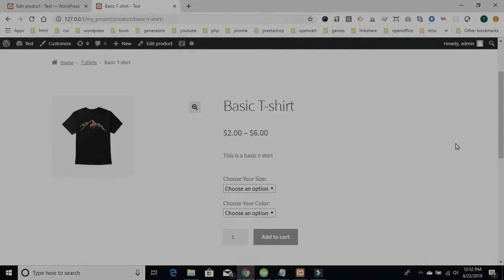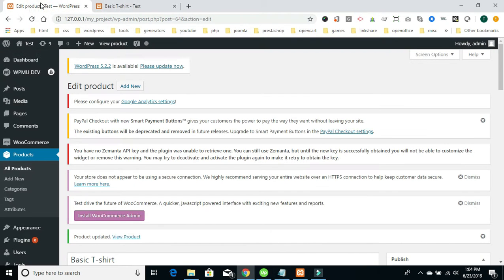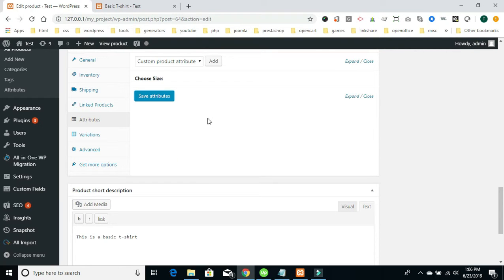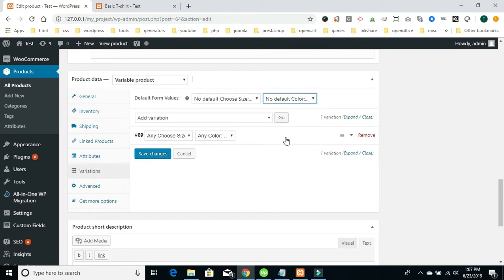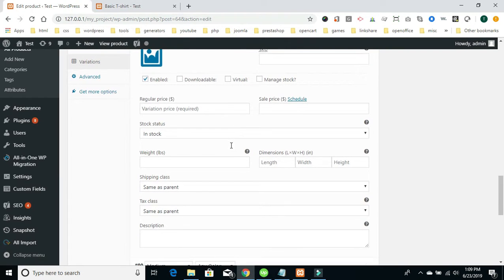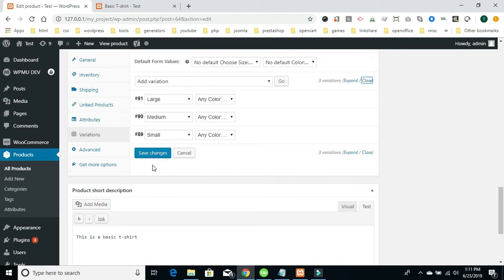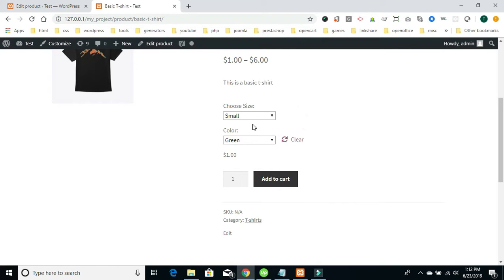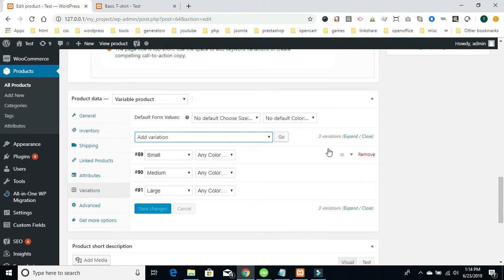How To Easily Add Product Options To Wordpress Woocomerce Products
Learn how to easily enhance your Wordpress Woocomerce products by adding various product options with this step-by-step tutorial. Whether you are looking to customize your product offerings or streamline your digital storefront, this video will guide you through the process seamlessly. Discover how to efficiently manage your products, showcase them attractively, and optimize your website design with the use of Wordpress plugins. Watch now to elevate your online store and improve your product display for a more engaging user experience.